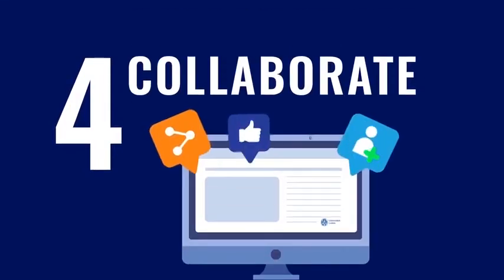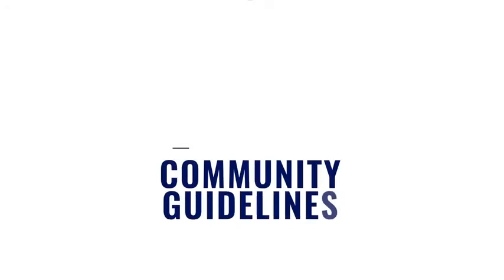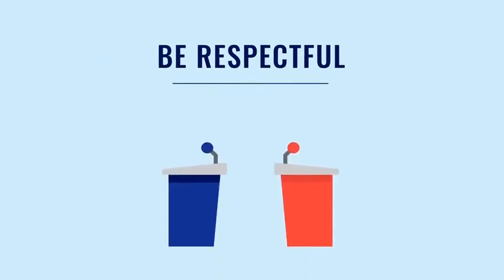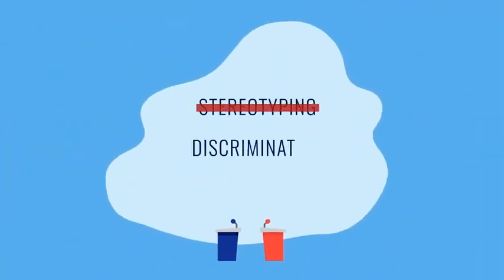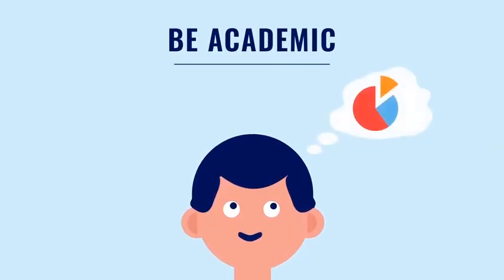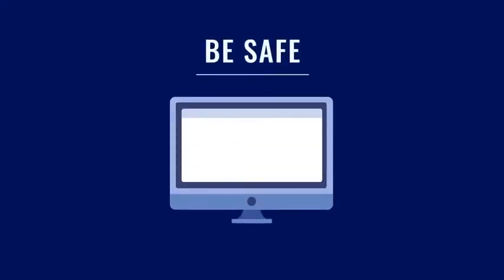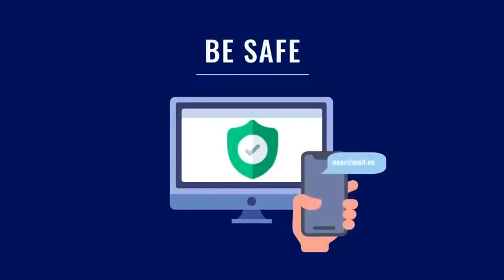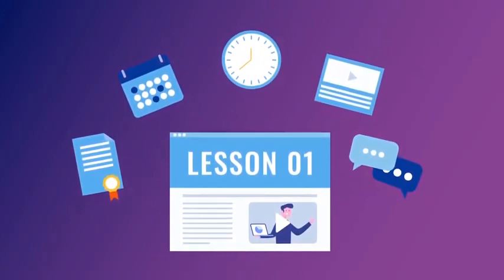Top Tips to Succeed as an Online Student 2022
Study Tips to Succeed as an Online Student

Online Learning is more widespread and accessible every day. Many classrooms incorporate online environments into their in-person curriculum, and professional education frequently uses online spaces. But what does it mean to be a student in a digital world?  Watch this video to find out!